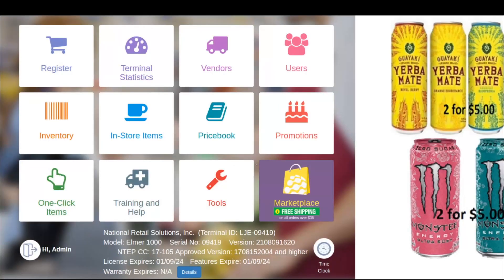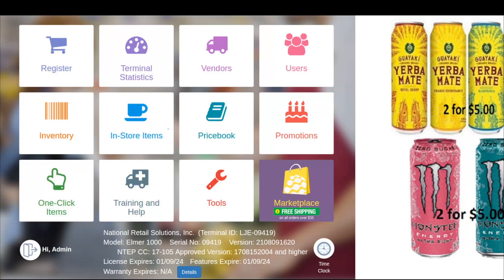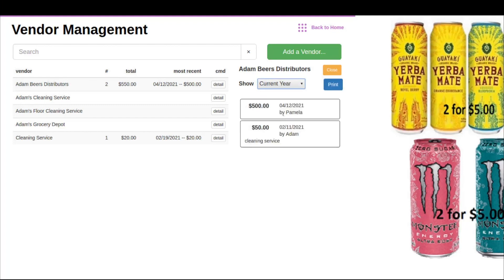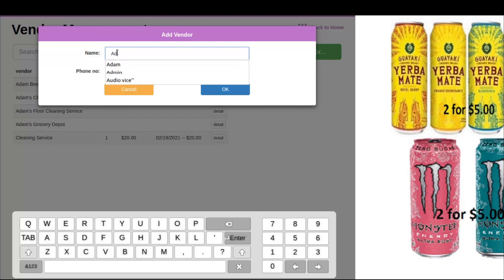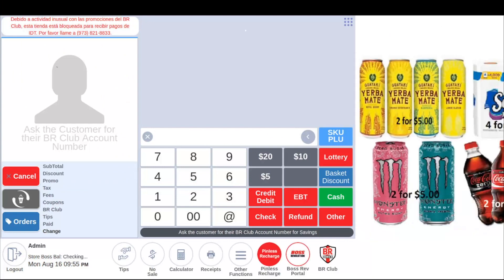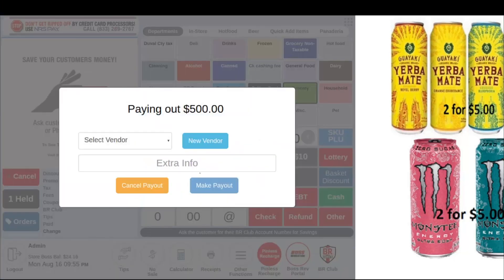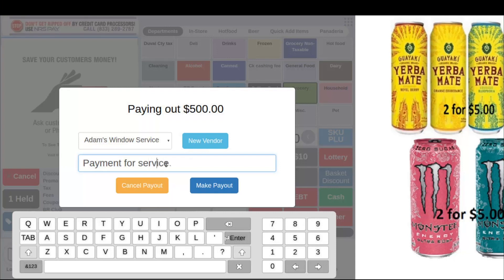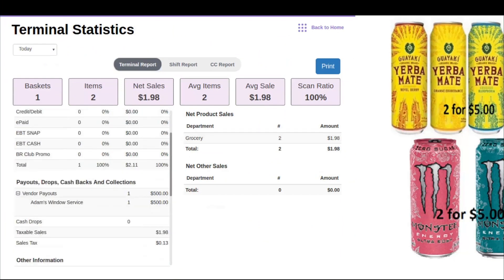How to Find & Source Vendors for Your Small Business - NRS POS System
In this video, Adam goes over vendor payouts and how to create vendors to keep track of money that is being taken out of your cash drawer.